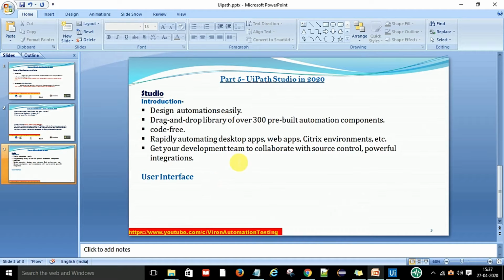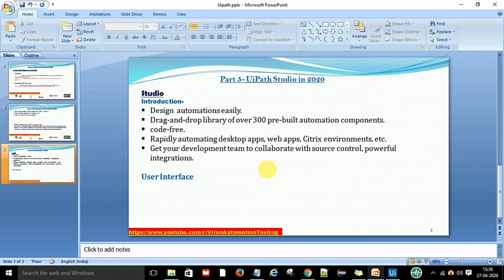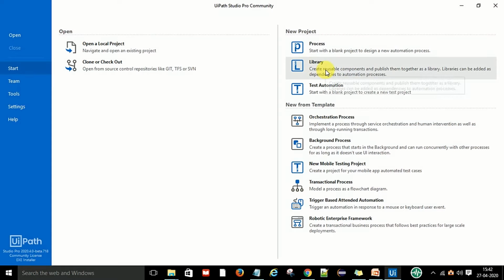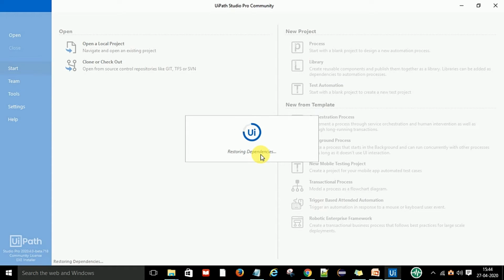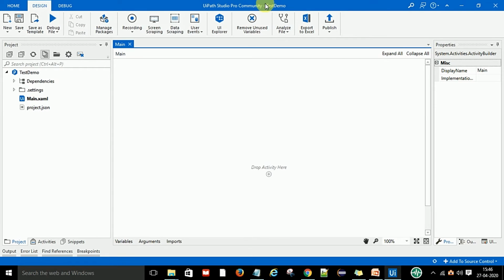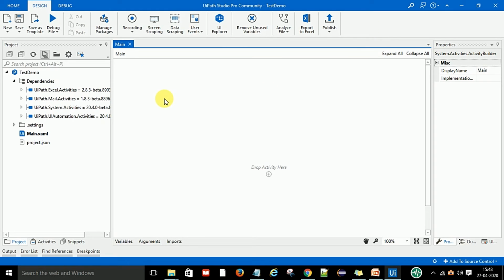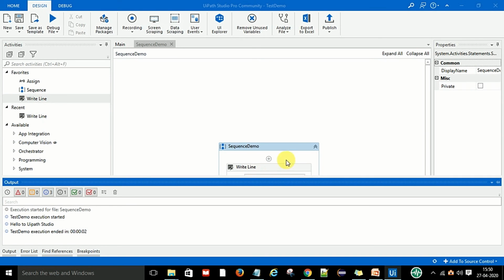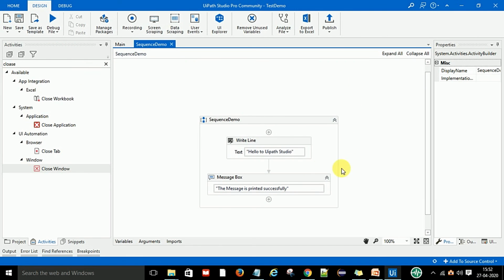Part 5- How to create a process in uipath studio | Run a robot in UiPath Studio to print message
In this video you will understand about the UiPath Studio GUI tabs when UiPath is first time launched.
How to create process.
How to add sequences
How to add message box
How to run your first robot
Verify the output on console.

Follow me -